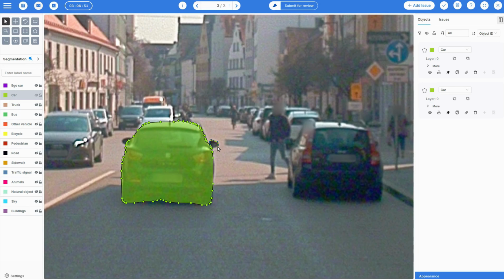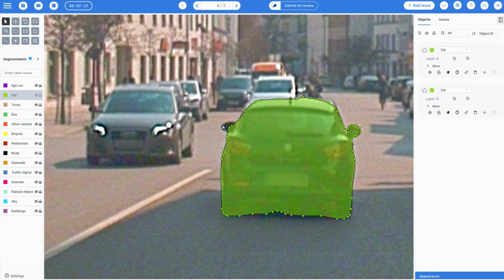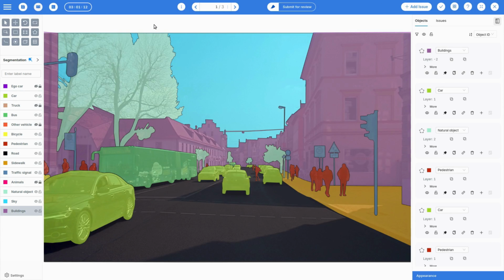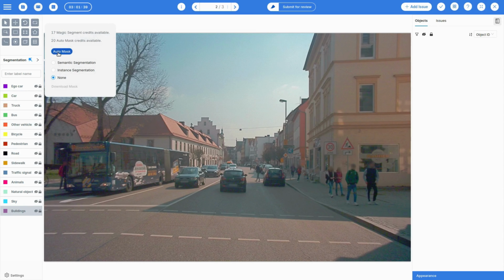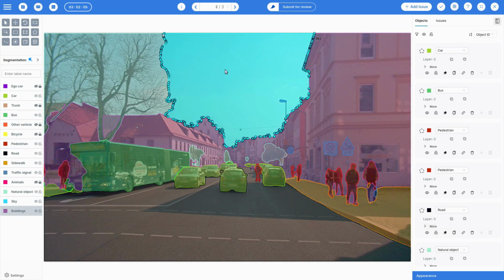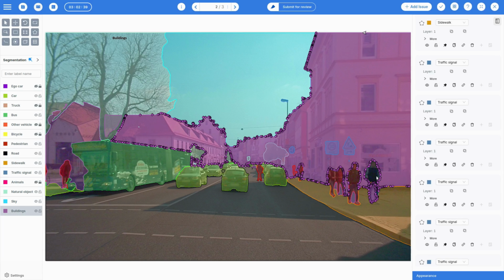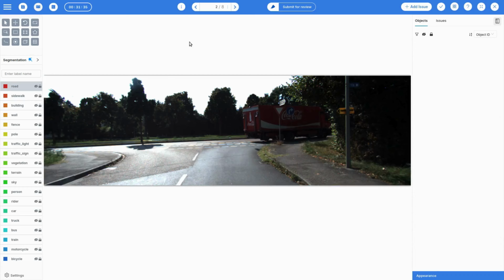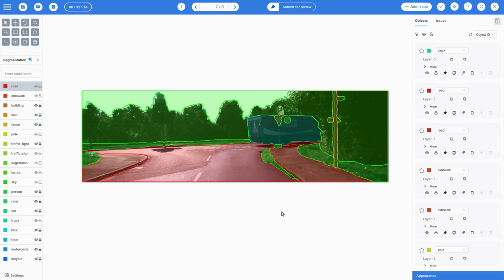AutoMask: Automatic Segmentation Labeling for Image sequences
Here we demonstrate Mindkosh's new AutoMask tool that automatically propagates segmentation masks from one frame to the next.

Designed for image sequence annotation workflows, AutoMask significantly reduces manual labeling effort while ensuring high-quality segmentation annotation, by maintaining label consistency across long image sequences.

See how to enable AutoMask, apply it in real time, and accelerate your annotation pipeline.